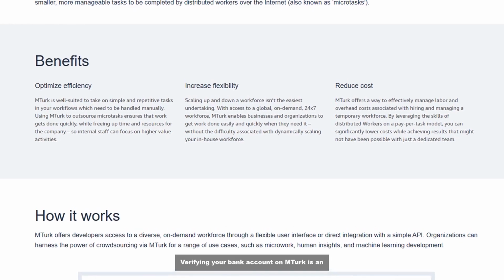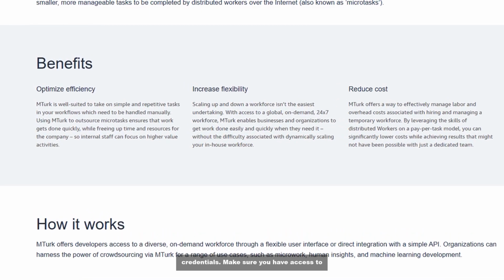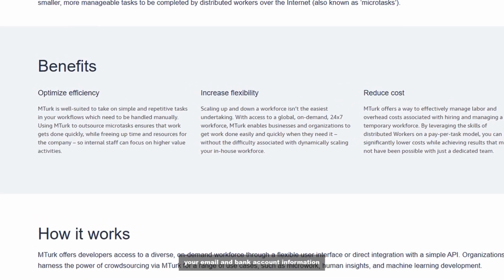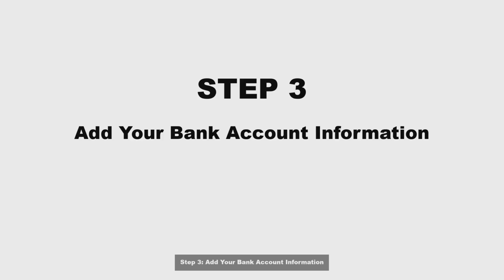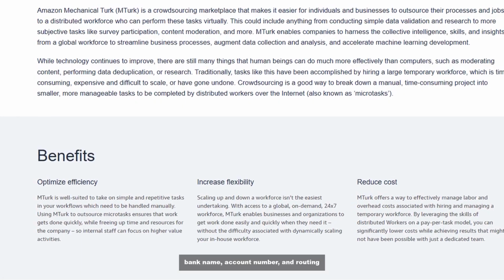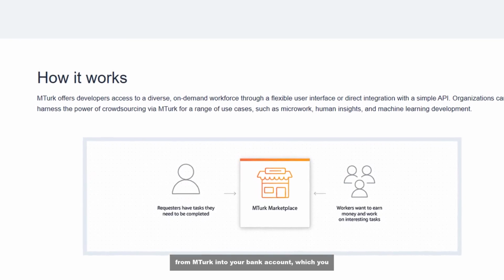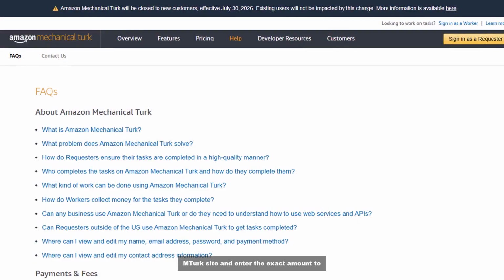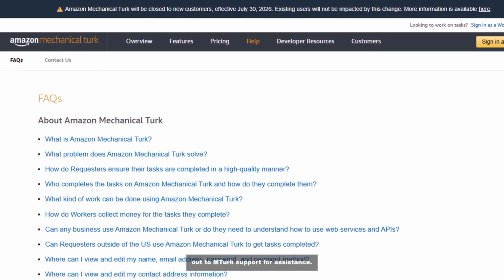How To Verify Your Bank Account On MTurk 2026 (STEP BY STEP)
In this video, we will guide you through the process of verifying your bank account on MTurk in 2026, step by step. If you're looking for a straightforward tutorial on MTurk bank verification, you've come to the right place.